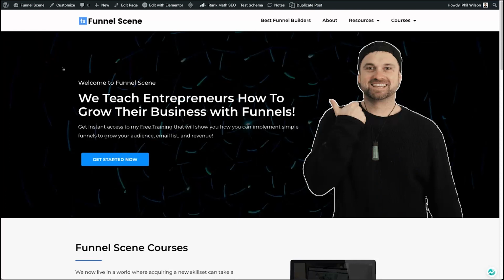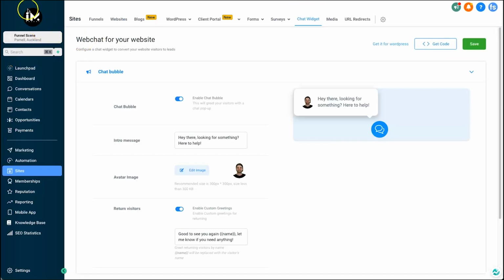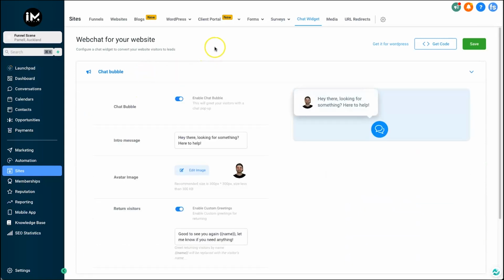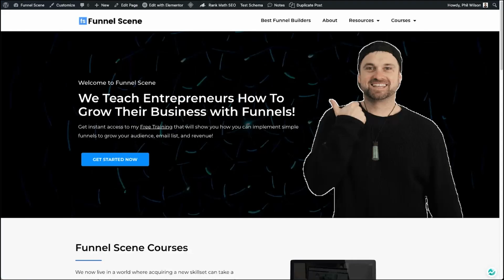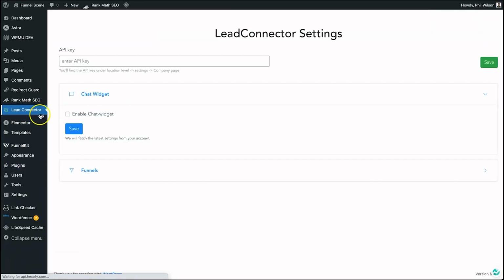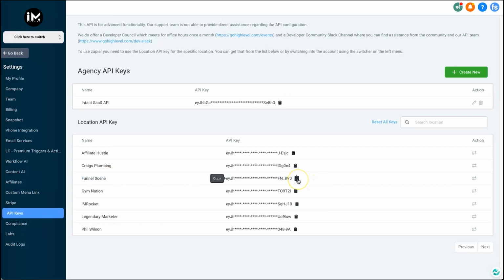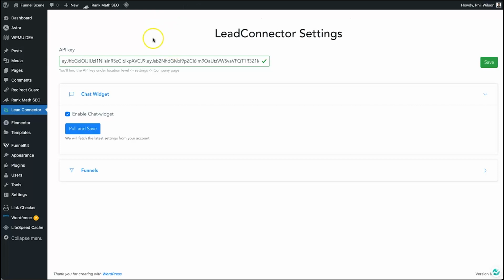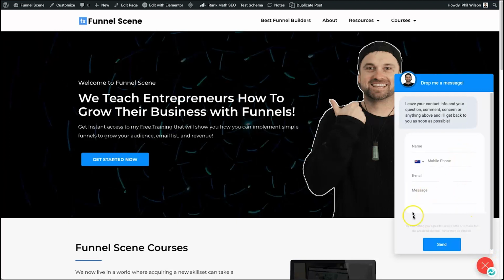Install the GoHighLevel Chat Widget into WordPress ✅ Step-by-step Tutorial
Do you have WordPress and you're looking to integrate the GoHighLevel chat widget? In this tutorial, I'll show you step-by-step exactly how to do that!

Installing the GoHighLevel chat widget into WordPress is a very simple task if you have admin access to everything. In fact, the entire installation can take less than a minute.

What I've found though is people tend to run into issues with the GoHighLevel chat widget in WordPress because of cache and having too strong caching settings.

Luckily, if you follow the steps in this HighLevel tutorial and you flush your cache, it should work perfectly.

And if you're someone who wants a full course of training, keep an eye out for the full course (free for referrals!)

0:00 Install the GoHighLevel Chat Widget
0:46 Requirements
1:21 Edit the Chat Widget
2:35 Install LeadConnector Plugin
3:13 Adding in API Key
4:18 Testing & Troubleshooting

I hope you enjoyed this GoHighLevel chat widget video, if you did make sure you hit the thumbs-up button and smash subscribe to stay up to date with more Sales Funnel & Automation training videos